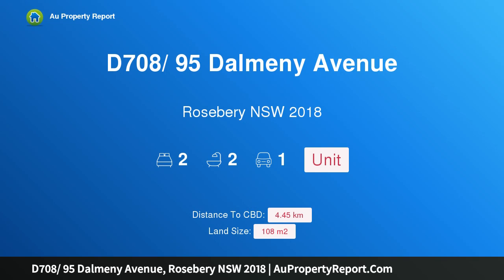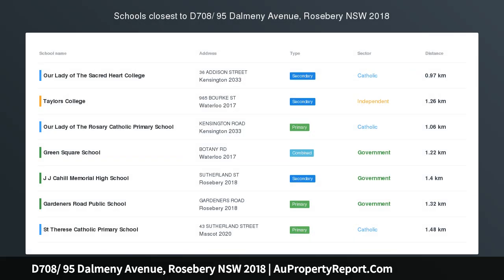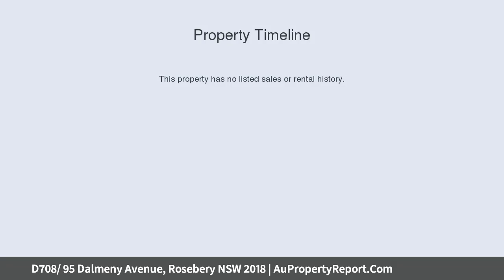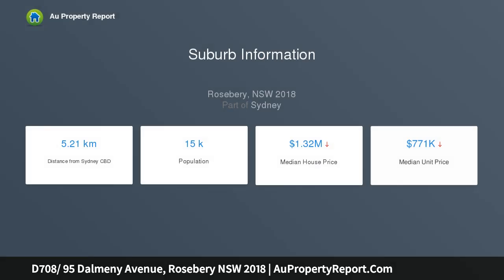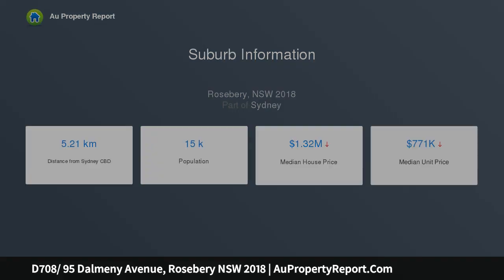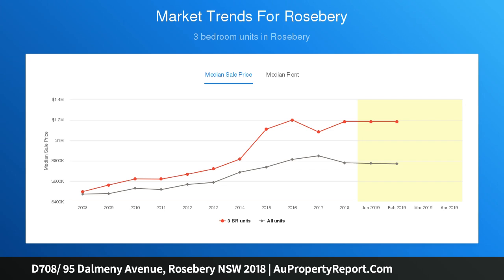D708/ 95 Dalmeny Avenue, Rosebery NSW 2018 | AuPropertyReport.Com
D708/ 95 Dalmeny Avenue, Rosebery NSW 2018
Property Type: unit
Bedrooms: 2
Bathrooms: 2
Car Space: 1
Stylish City Fringe Apartment